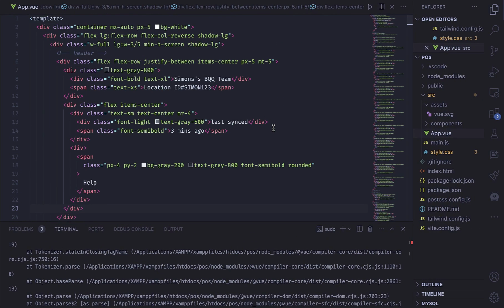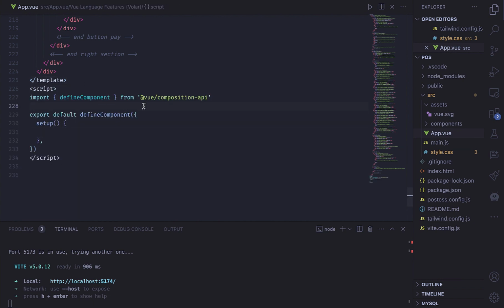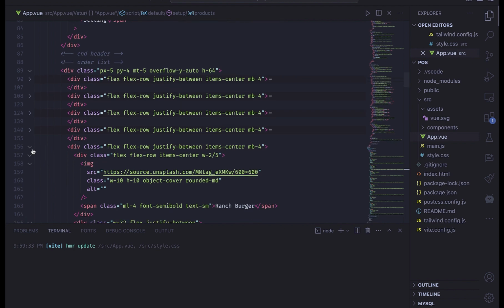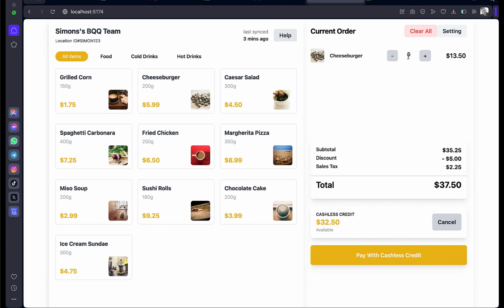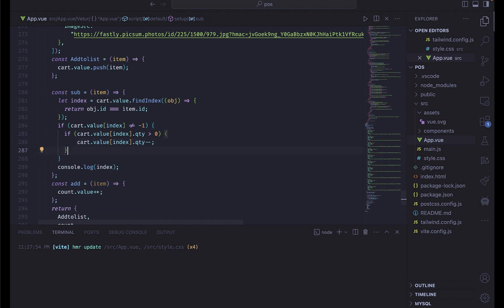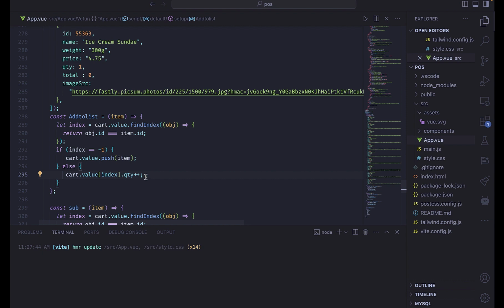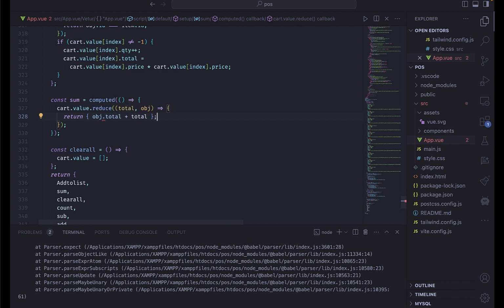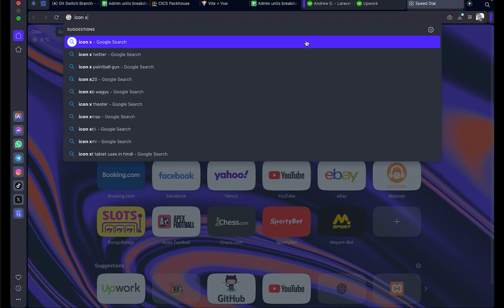Develop a Powerful POS App using Vuejs 3 and Composition API